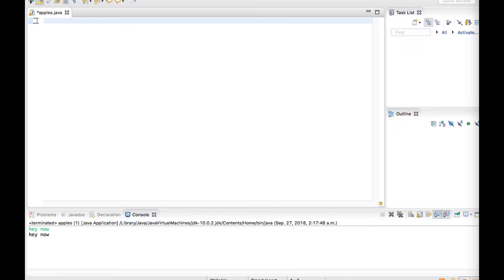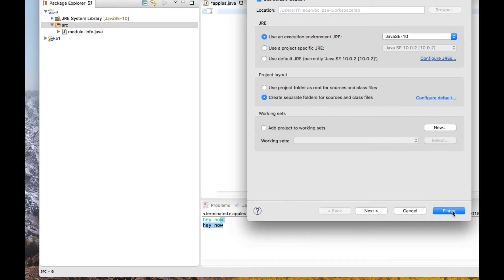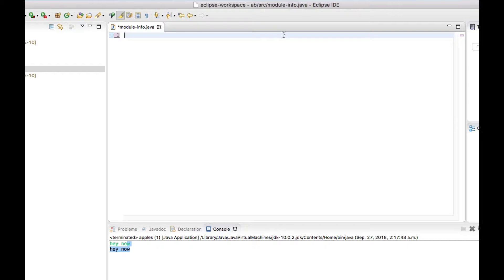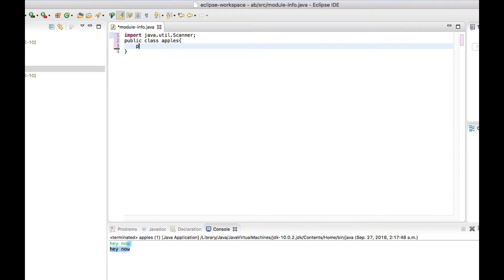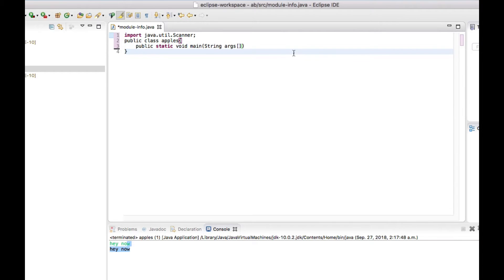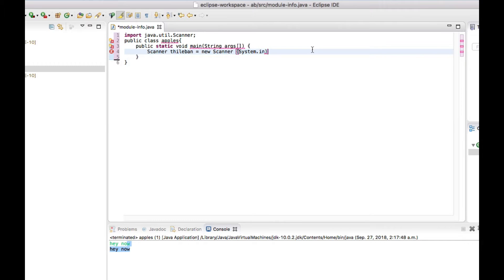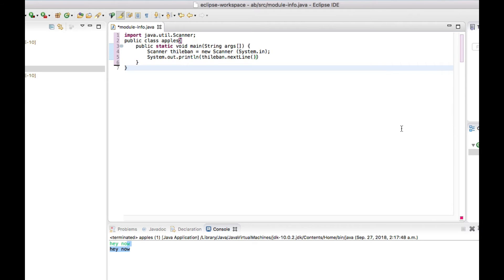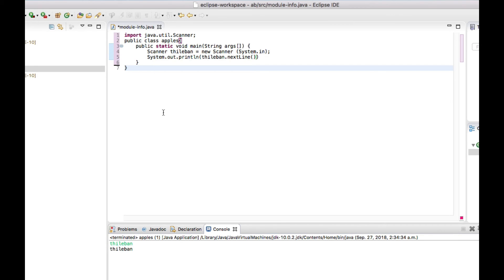Java Programming Tutorial - Getting User Input